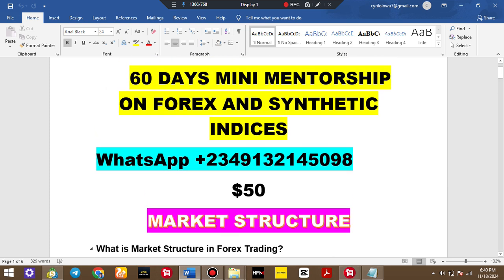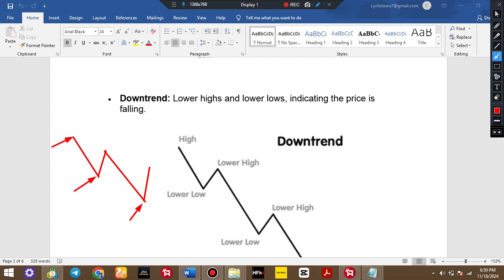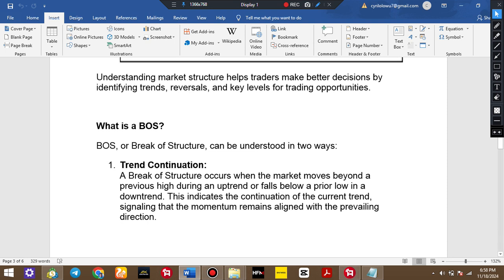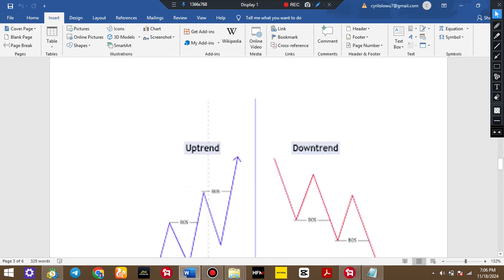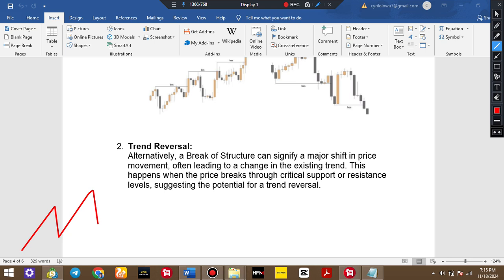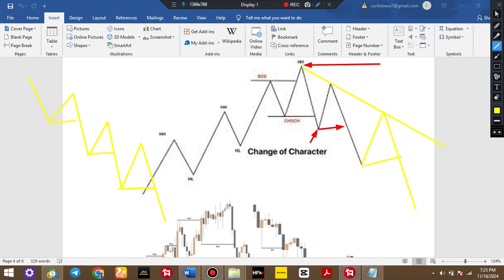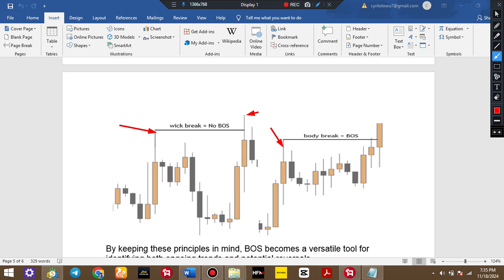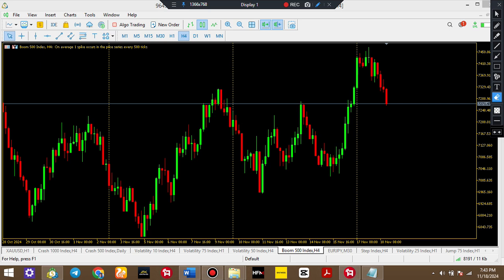ADVANCED GUIDE ON MARKET STRUCTURE FOR ALL NEW FOREX TRADERS